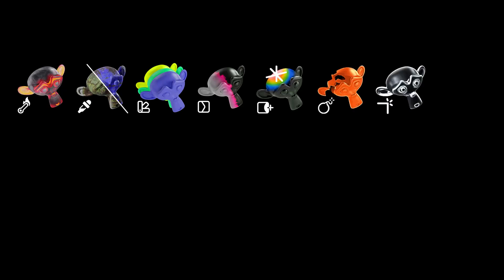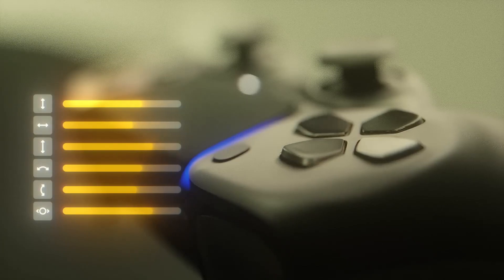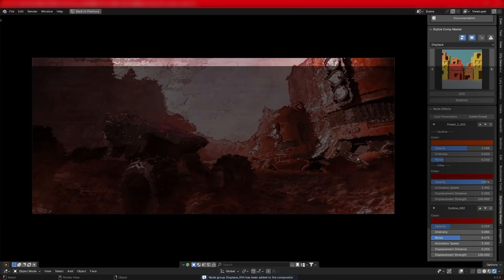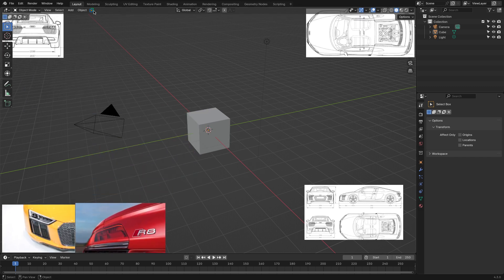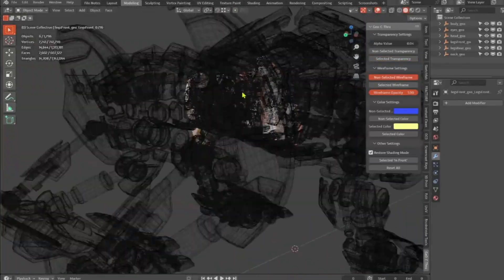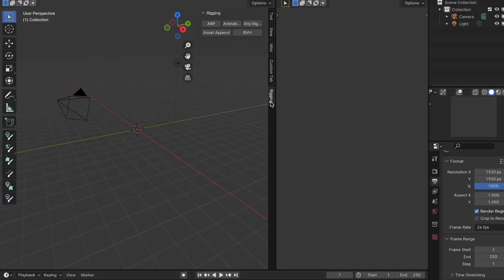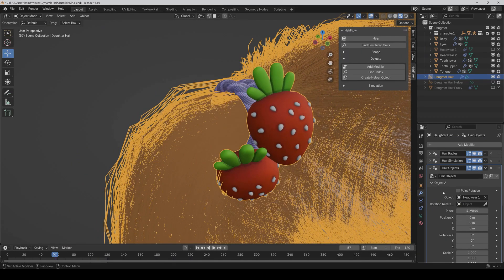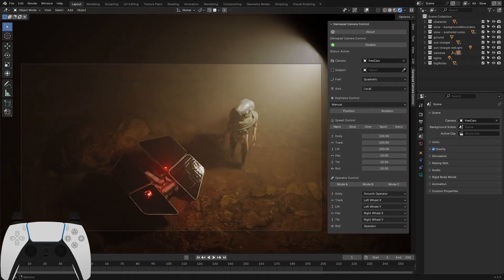New Blender Addons You Probably Missed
00:00 Node-It
01:45 Delta Quad
02:53 Stylized Comp Master
03:57 Easy Overlay
04:53 Geo-C-Thru
06:09 N-Panel Manager
07:28 Hairflow
08:58 Gamepad Camera Control

Productivity►:
Clean Panels